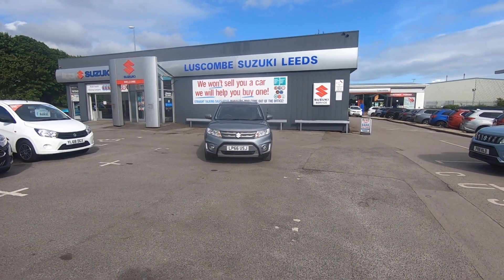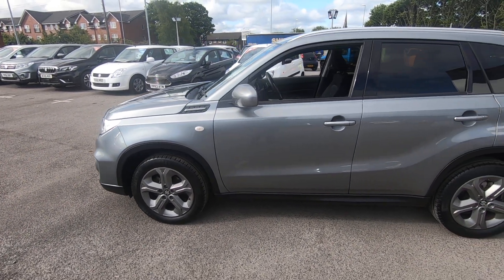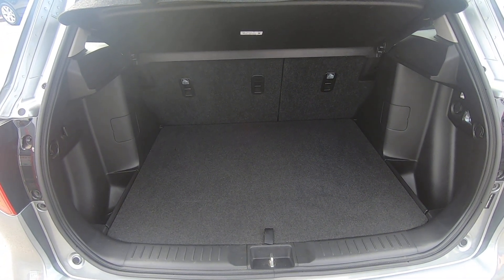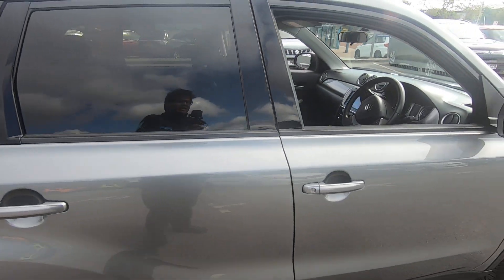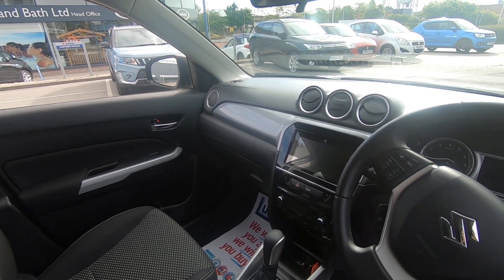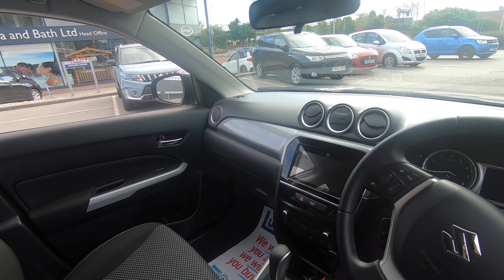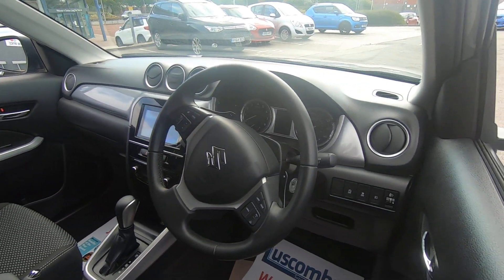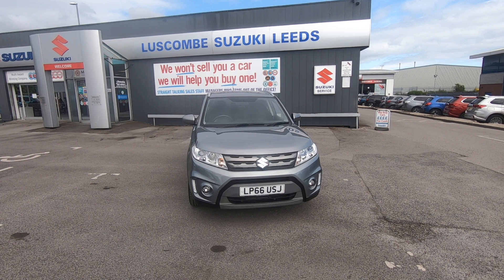2017 Suzuki VITARA SZ-T1.6L SZ-T AUTOMATIC - LP66USJ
Luscombe Suzuki Leeds are proud to present for sale this lovely 1 owner, 2 keys and full main dealer service history. This Suzuki Vitara SZ-T is a rare automatic and only covered just over 11800 miles. Let us talk about the car,
Our owners of the Vitara confirm 5 people can comfortably fit into the vehicle with plenty of leg and headroom. Impressive 375 litres of boot space, plenty of space for shopping and your suitcases. For directions, a touch screen easy to use Suzuki Built-in Bosch system Sat Nav, just enter your postcode and of you go. The Vitara benefits from Bluetooth, Car- Play to make sure you are safe whilst driving or stationary keeping you away from your mobile phone device. With the bonus of a reversing camera and front and rear sensors helping you to park. USB port as standard for charging and playing music. The vehicle has DAB radio giving you a clear crisp signal.
The team at Luscombe’s find cruise control excellent for motorways and dual carriageways especially when there are roadworks with speed limits and average speed cameras, you just set the limit.
According to Motor check, the car on average will achieve a fuel economy of 49 MPG with a full tank just over 55 pounds giving you over 550 miles on a full tank. The car will come fully prepared serviced done by our approved Suzuki trained staff. The Vitara will leave to its new owner fully prepared serviced including a 12 months MOT done by our approved trained staff. The team at Luscombe look forward to hearing from you soon.